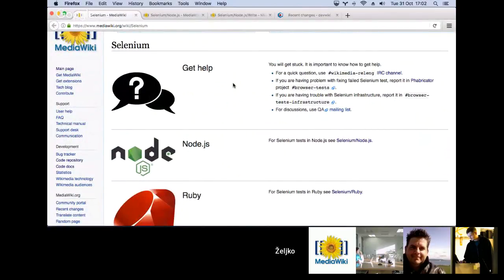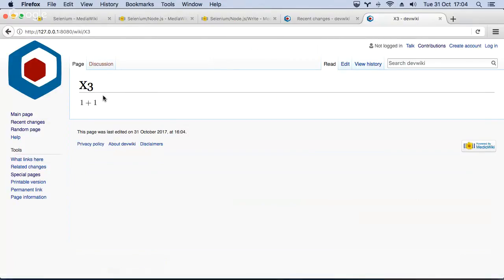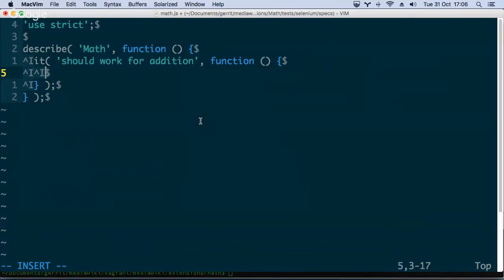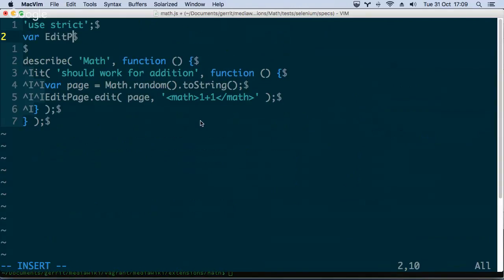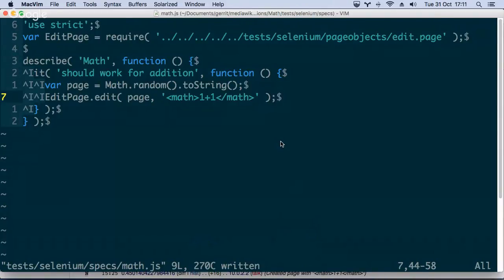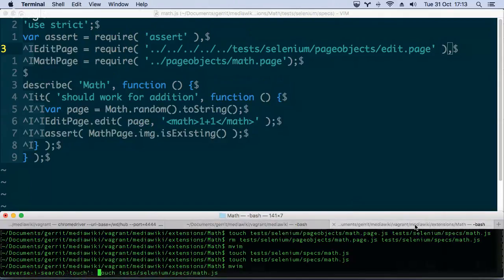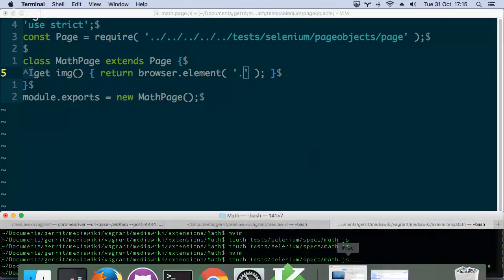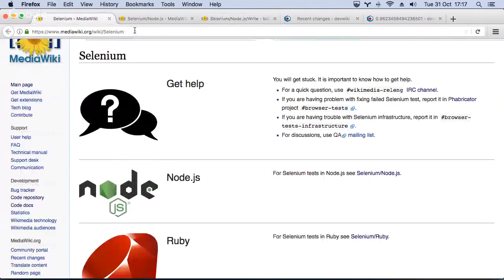Selenium tests in Node.js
Selenium tests in Node.js. We will write a new simple test for a MediaWiki extension. An example